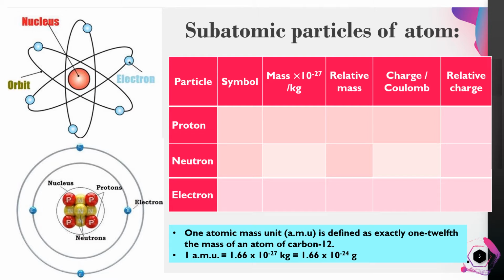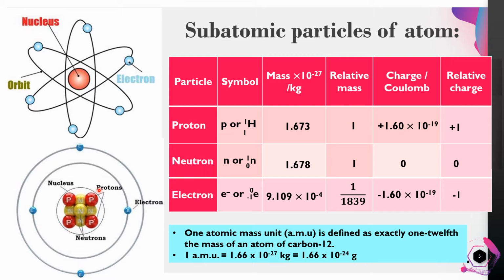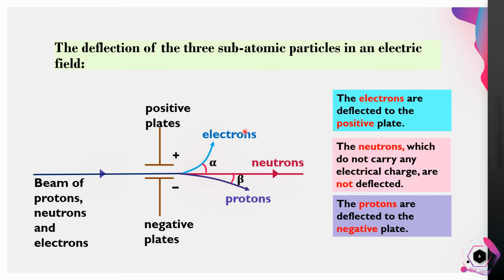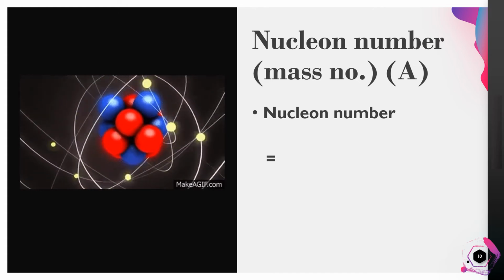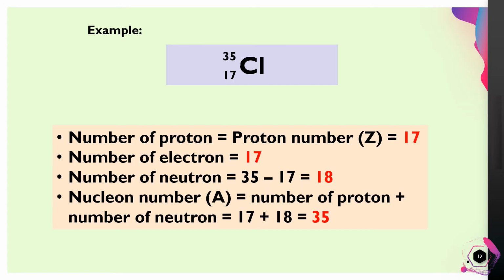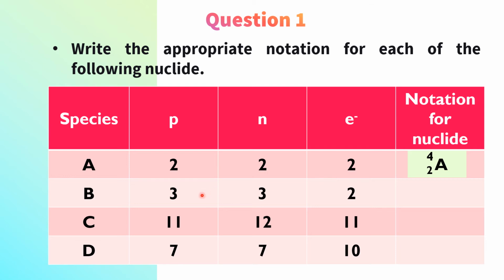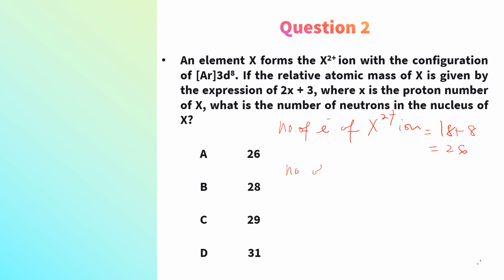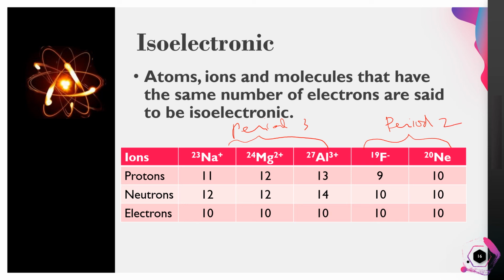Fundamental of Particles